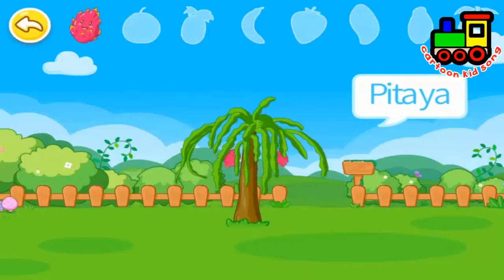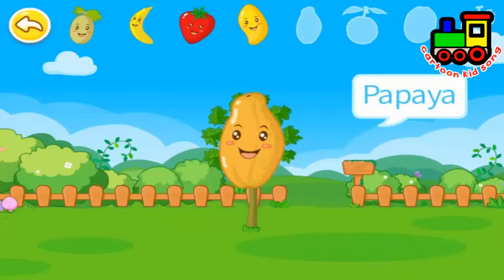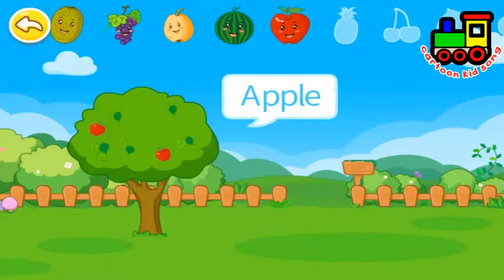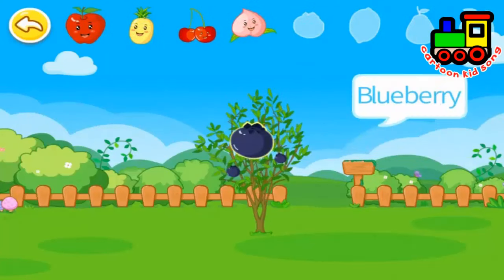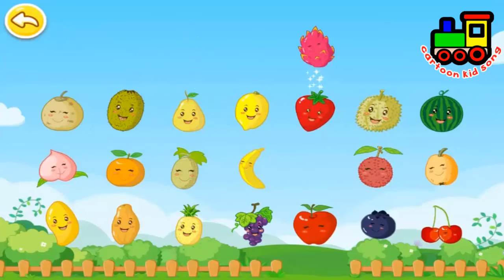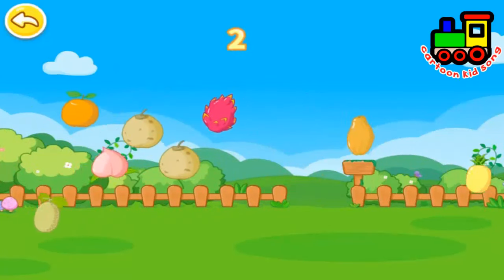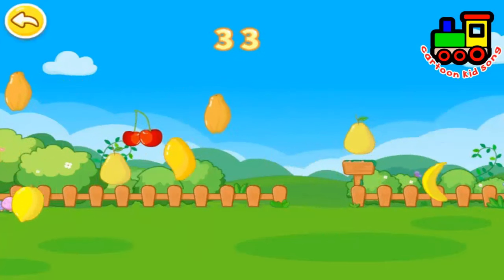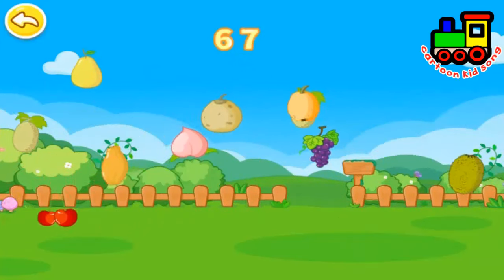ทายชื่อผลไม้สำหรับเด็ก ภาษาอังกฤษ